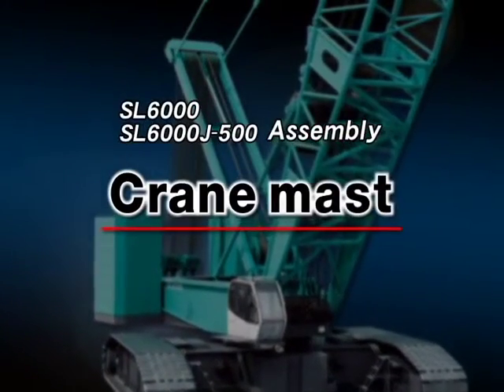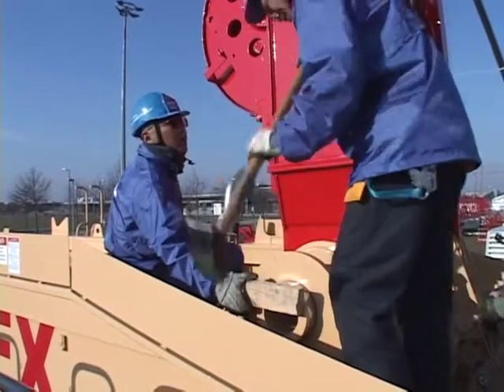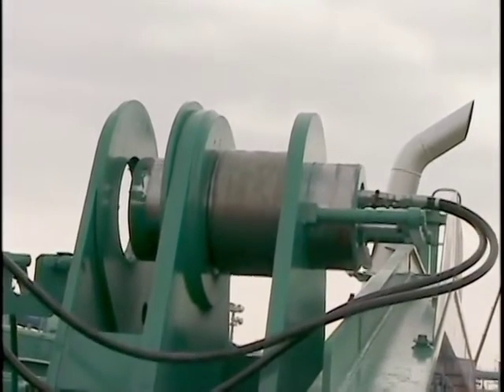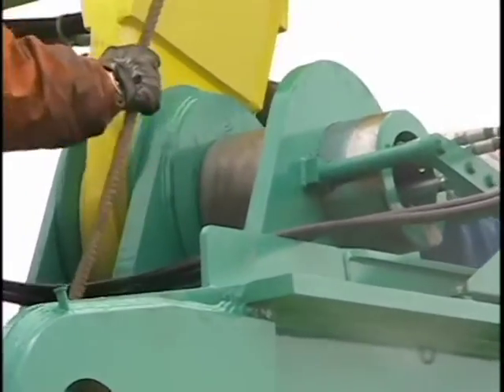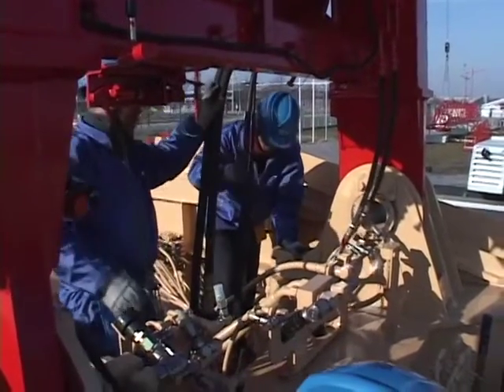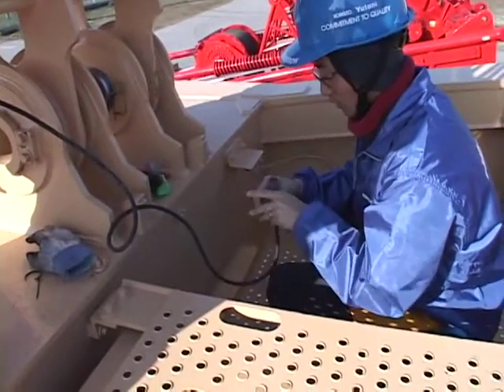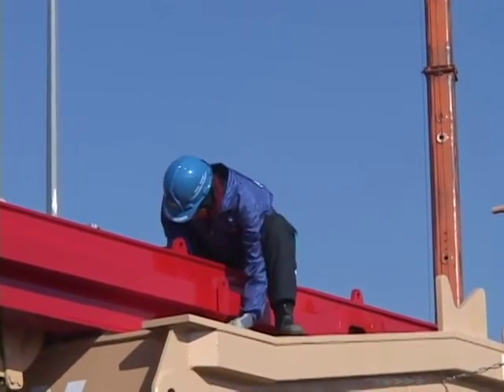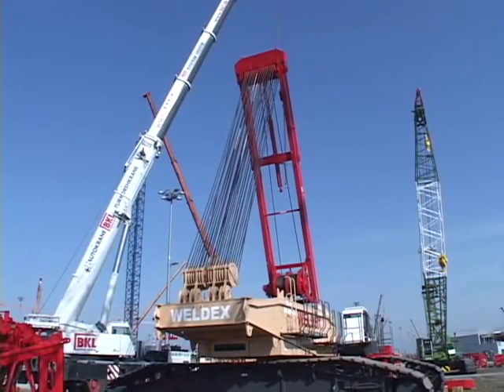Sl6000 05 CraneMast